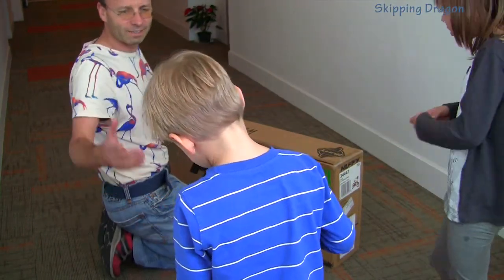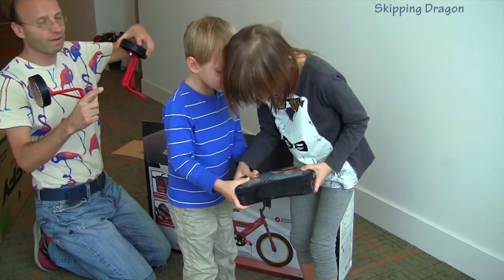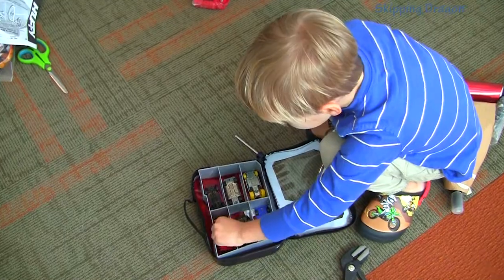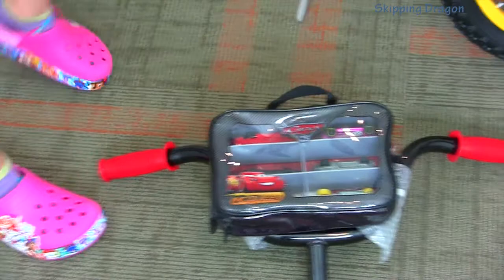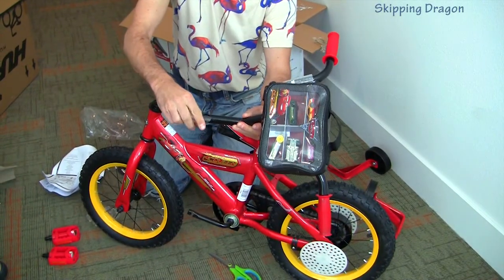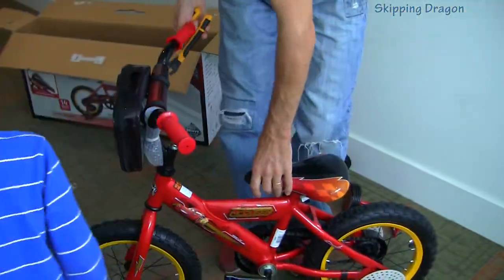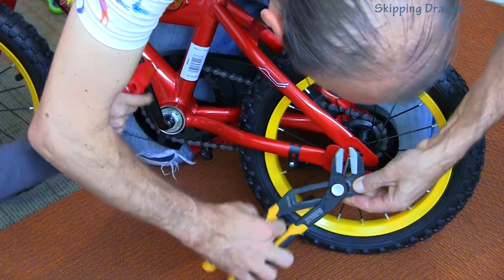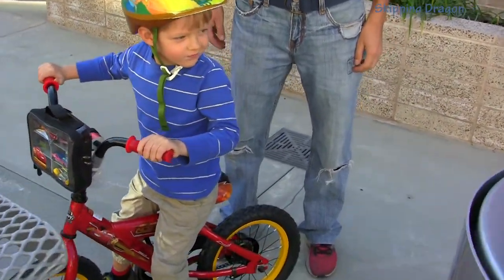14" Kids Bicycle - Lightning McQueen Disney Pixar Cars Bike - REVIEW & UNBOXING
14" BICYCLE"

BIKE HELMET